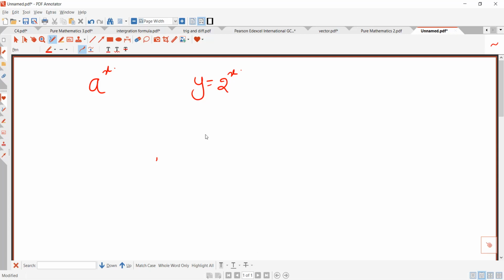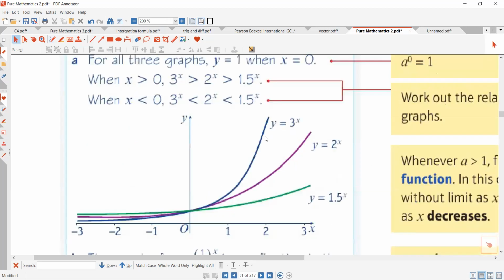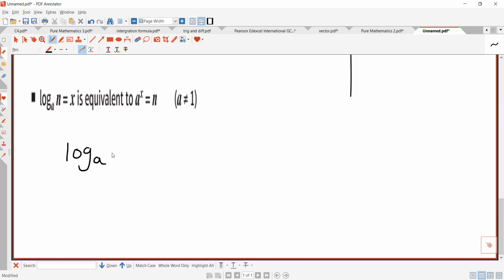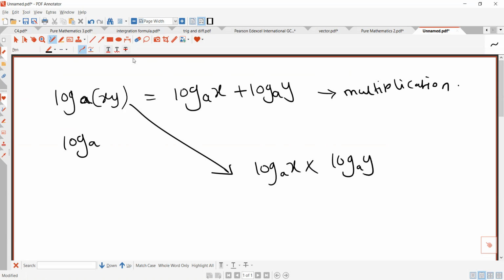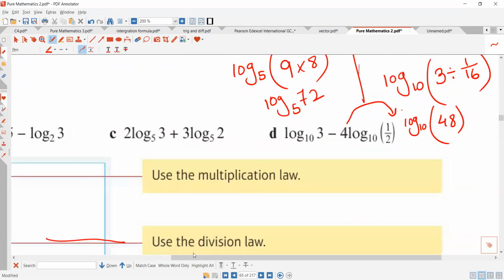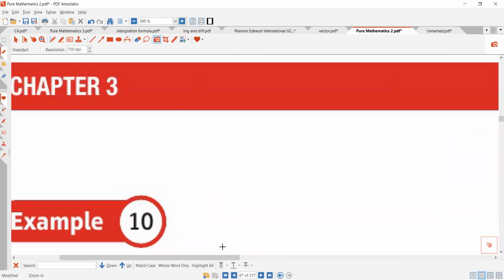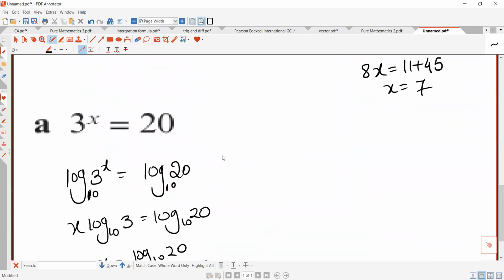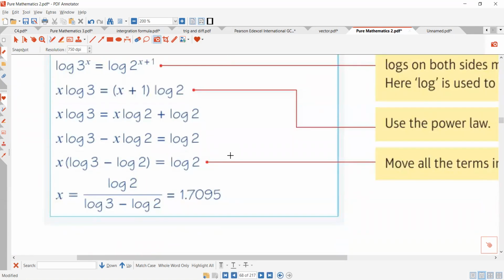EDEXCEL P2 LOGARITHM PART 1